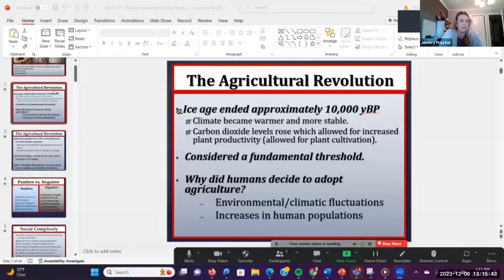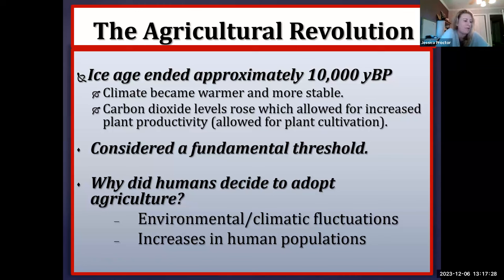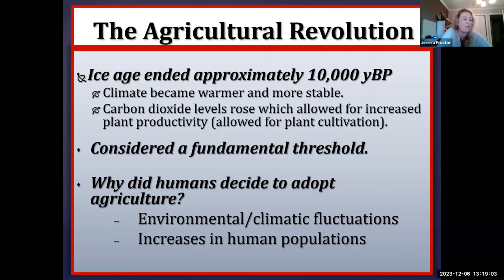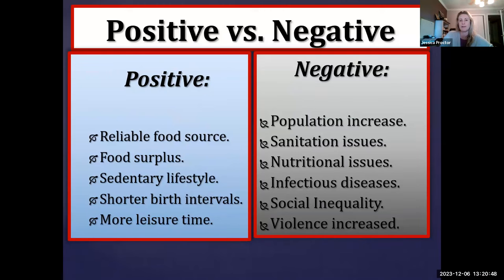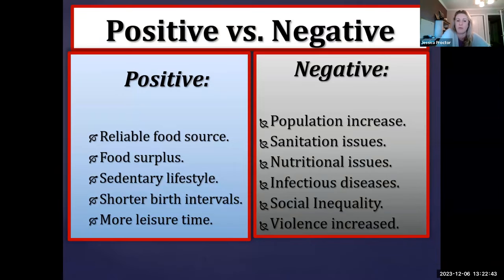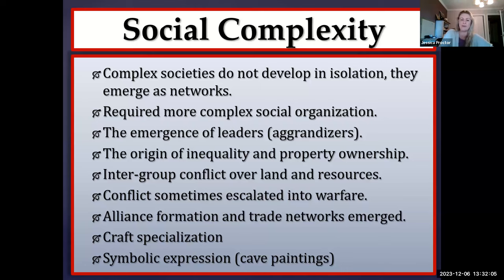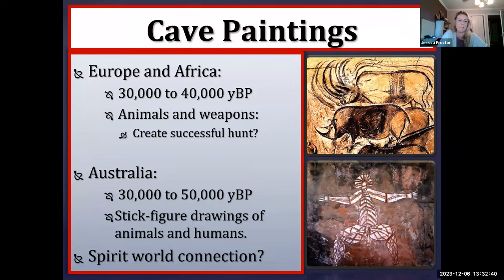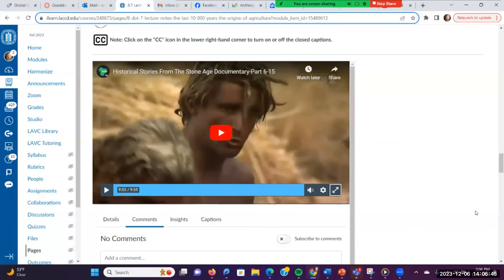The Last 10,000 Years of Evolution: Origins of Agriculture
Read chapter 15 - 16 in the Explorations textbook.